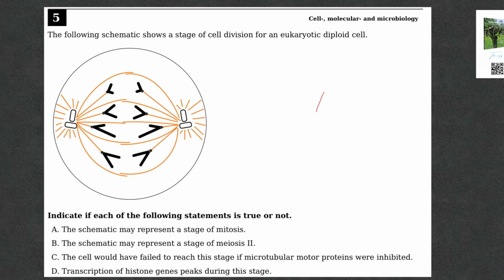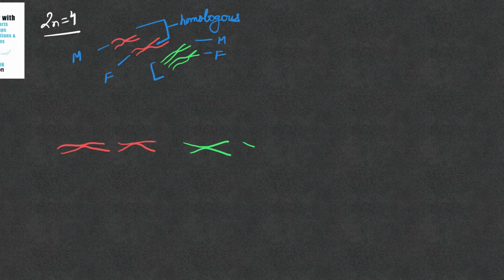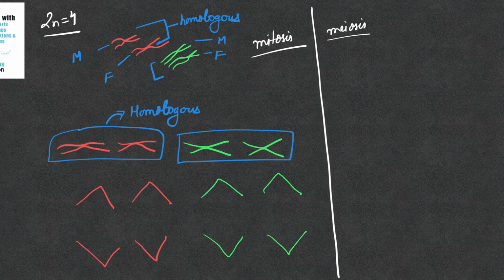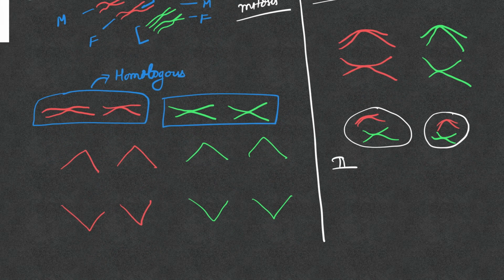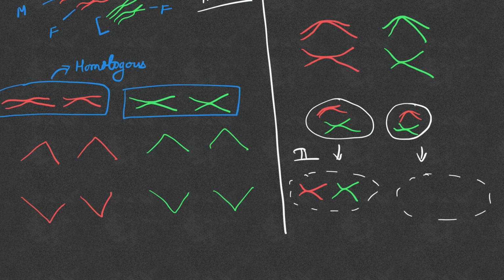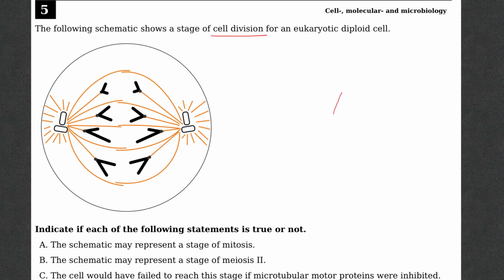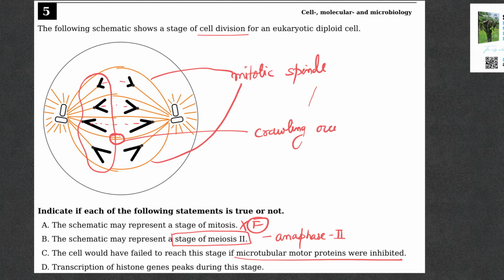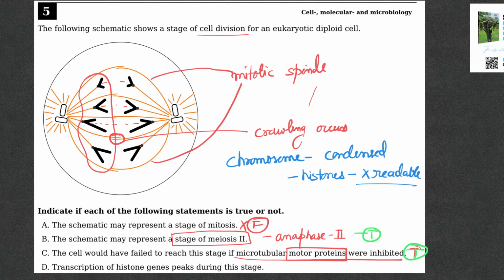IBO PYQ 2013-5 | Mitosis vs Meiosis | Sona Singh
Mitosis and Meiosis are types of cell division. Mitosis is frequently used in growth whereas meiosis is a prerequisite of sexual reproduction. This question tests your understanding of the same.
International Biology Olympiad or IBO tests your understanding of several branches of Biology- cell biology, biochemistry, genetics, evolution, physiology & anatomy. Students represent their countries after being selected through their national-level examinations. In India, the test IOQB (Indian Olympiad Qualifier in Biology. Usually, students must comprehend concepts in their Grade 11 & 12 biology to attempt this test. Although you must take your analytical & application skills beyond the general. These videos will train you in skills besides providing concept overviews.
In just about 200 pages this books covers all NCERT concepts with amazing clarity.